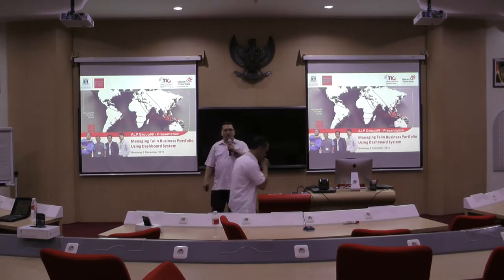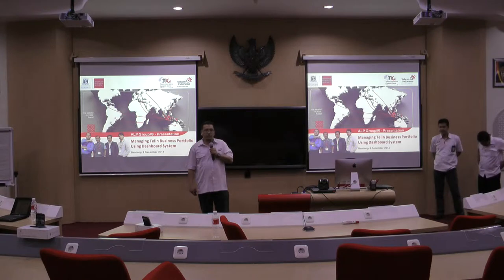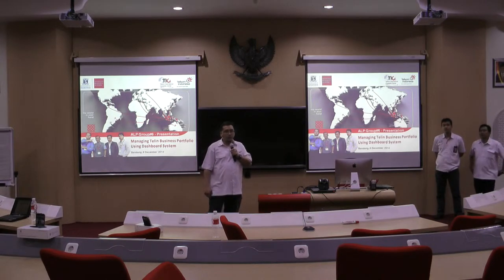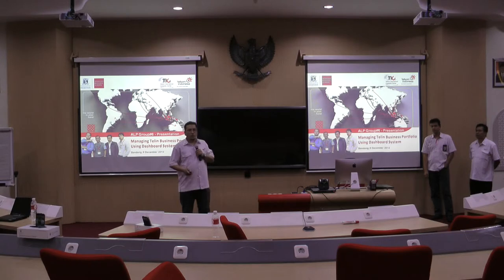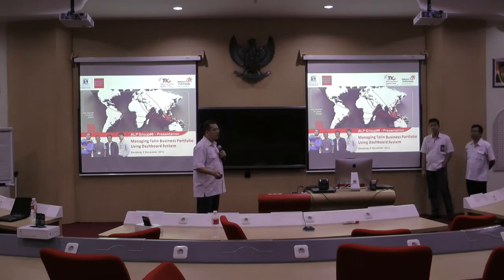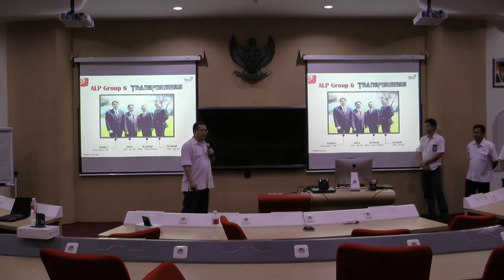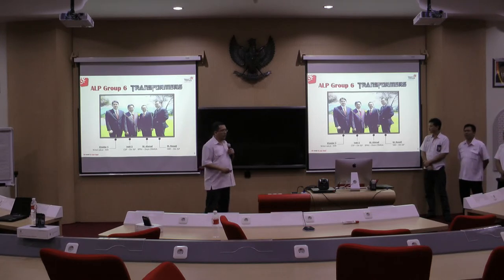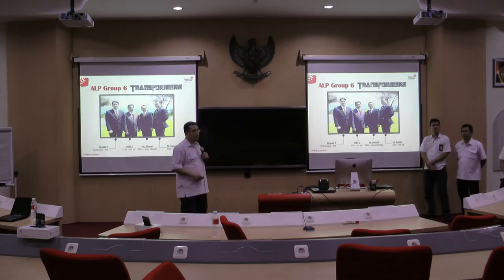Rehearsal ALP Group 6 - MBS #3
Rehearsal ALP Group 6 - MBS #3 at Telkom Corporate University on 8 December 2014